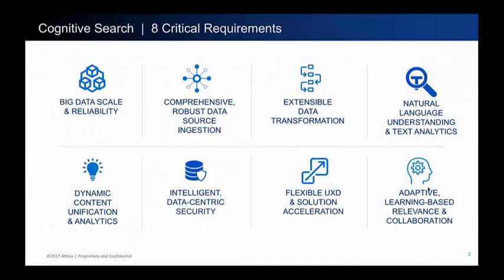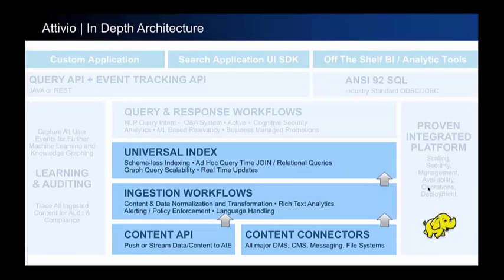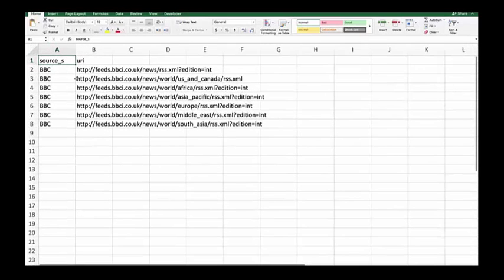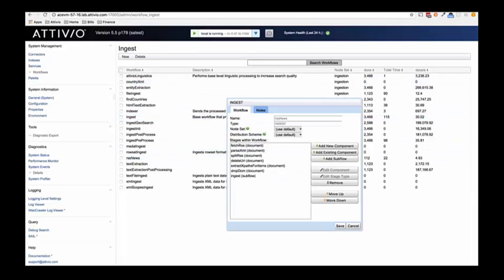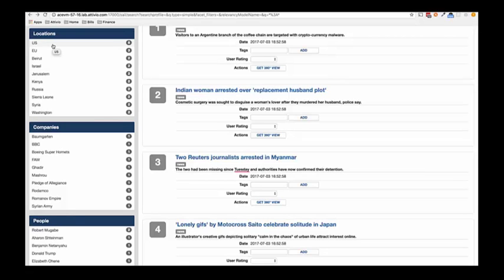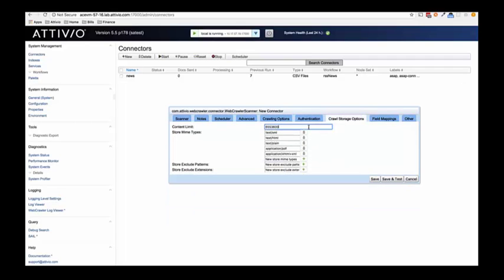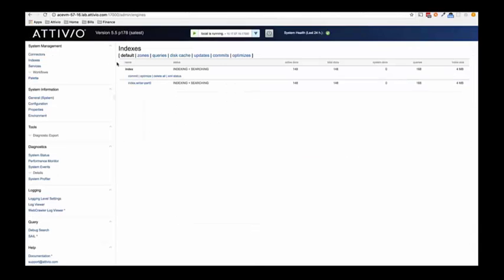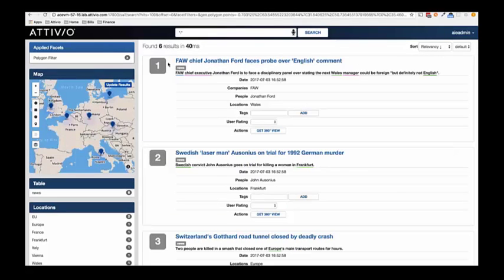Attivio Tech Talks: Connectors, Work Flows, and Text Analytics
Learn how the Attivio Platform delivers connectors for all types of information sources, both structured and unstructured.  Learn best practice workflows for diverse content types with industry text analytics.